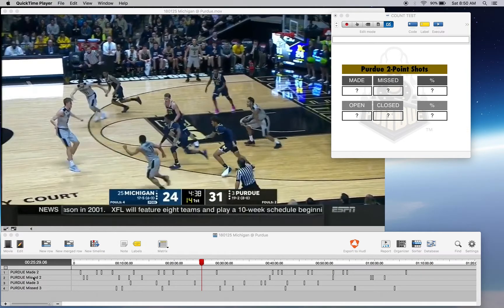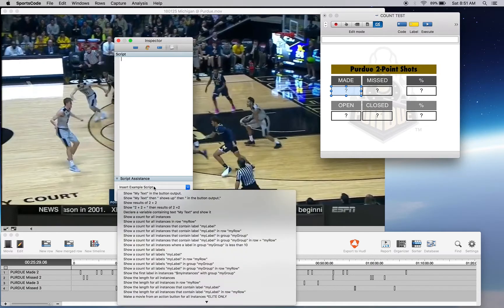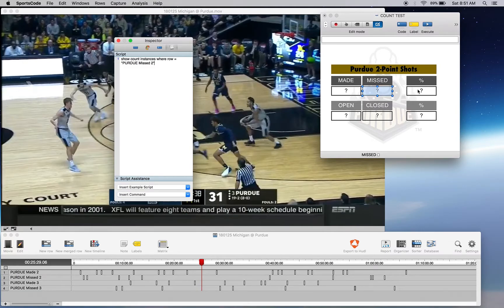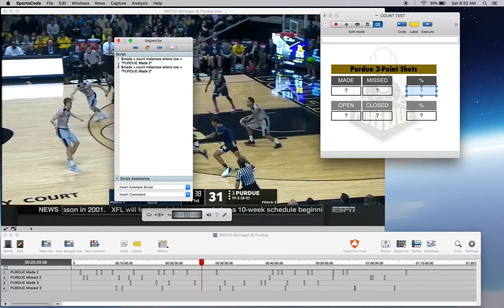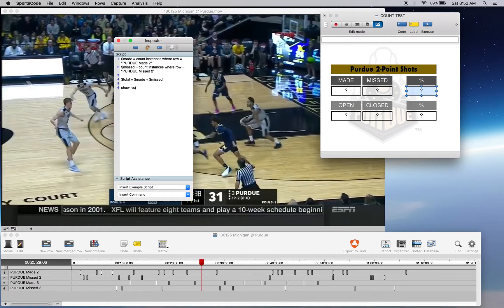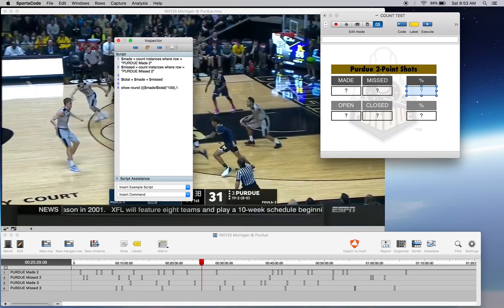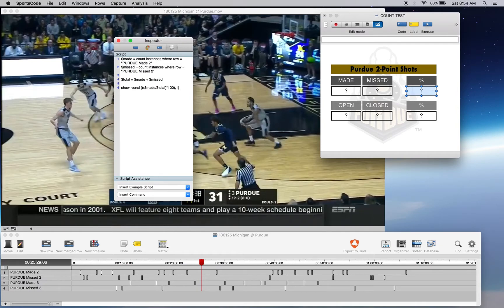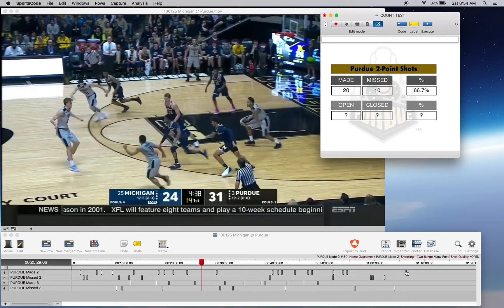SportsCode Tutorial: Scripting - Counting Code Buttons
Social…